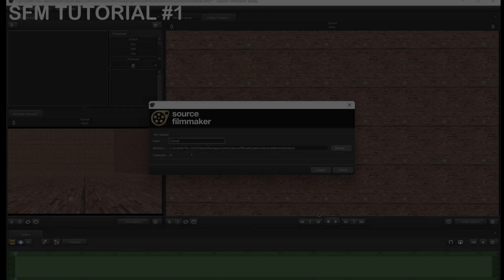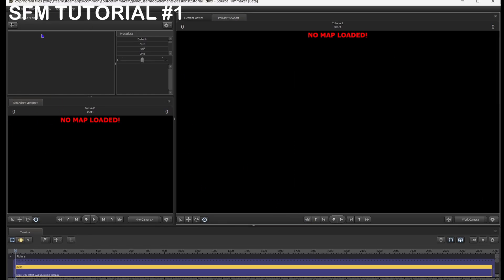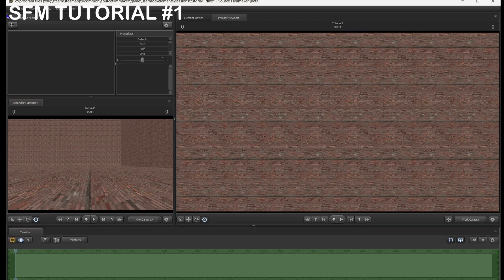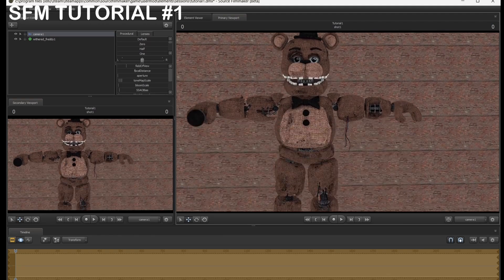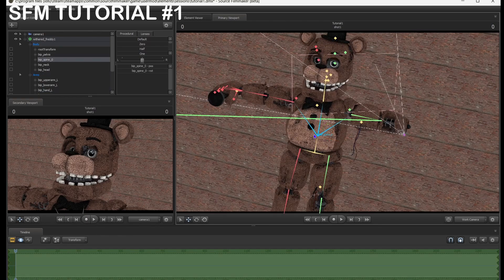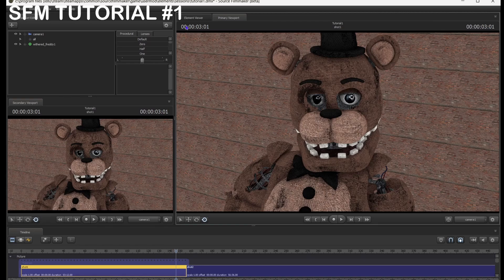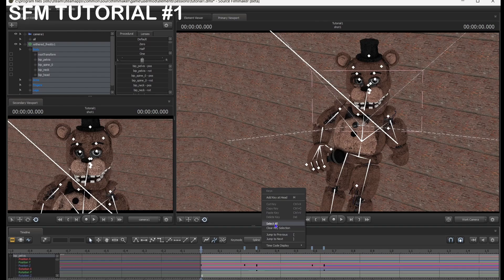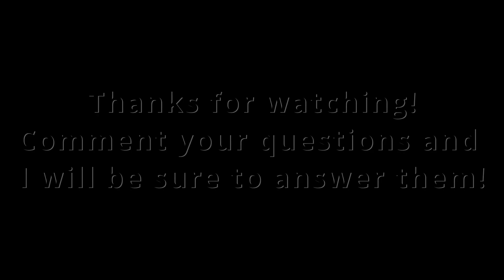SFM TUTORIALS - #1 ANIMATION AND POSING (BASICS)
For the people who need it! Thanks and tell me if I should do another one

Timecodes
0:00 - Session Settings (INTRO)
1:03 - Installing / Loading map.
2:27 - Camera / Work Camera
3:06 - Importing Model
3:43 - Posing Camera (Mechanics)
4:24 - Posing Model
6:00 - Timeline (EDITING)
6:41 - Animating Model
8:14 - Animating Camera
8:46 - Specifics
9:06 - Outro